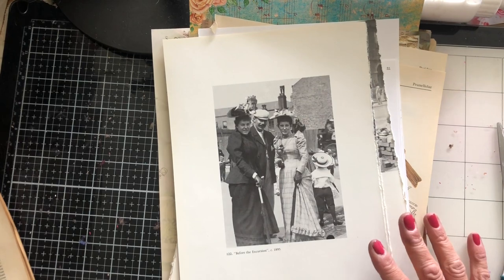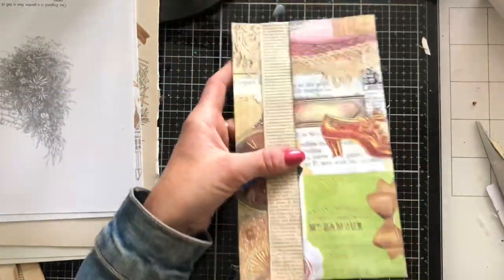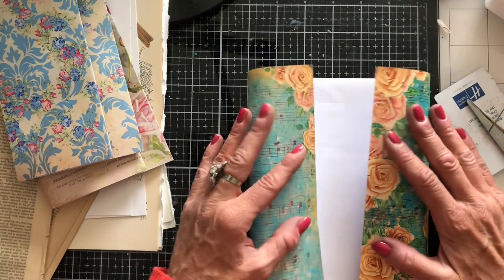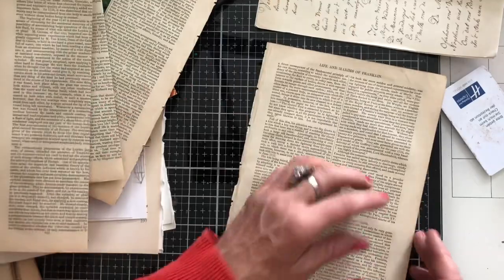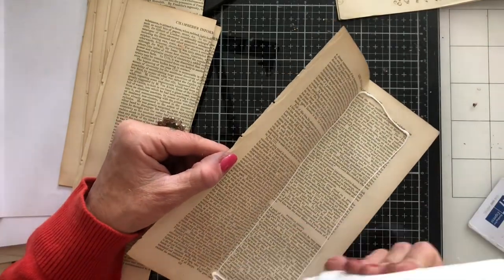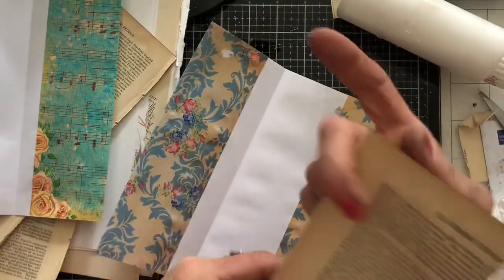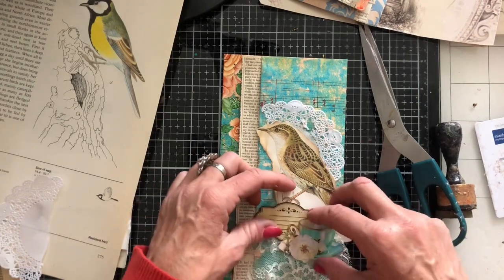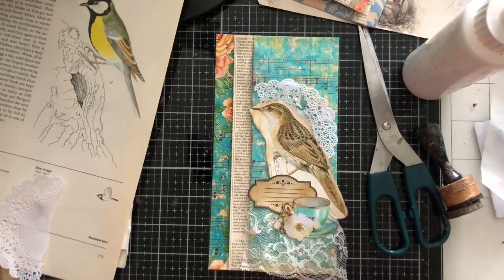MASS Making Double Pockets - Wk 144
MASS MAKING TUTORIAL - Double Pockets - Tina’s Weekly Workshop 144

Hi - wk 144 of my Mass Making projects. This week, we are re-making these super gorgeous double pockets.

200gsm Smooth Paper for Printing from Inkjet Printer - beautiful qulity prints
Bosch Hot Glue Gun
1.5 inch large Book Rings - perfect for chunky ring bound journals
Tim Holtz Vintage Photo Distress Ink
HP 6950 Printer - Instant Ink Compatible